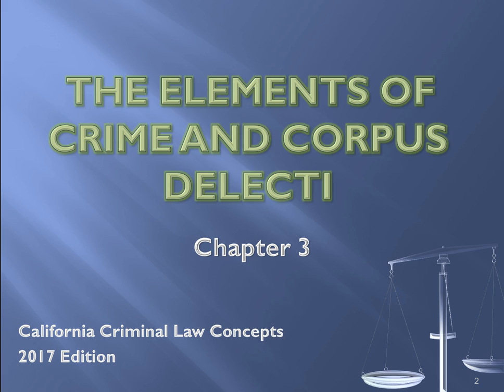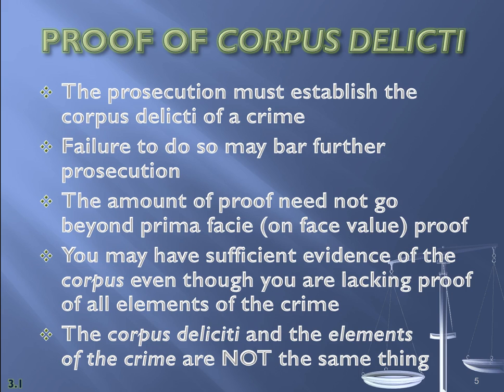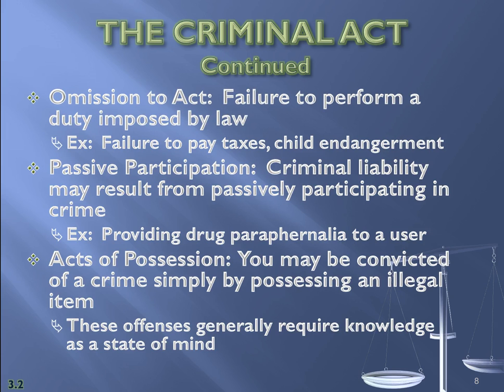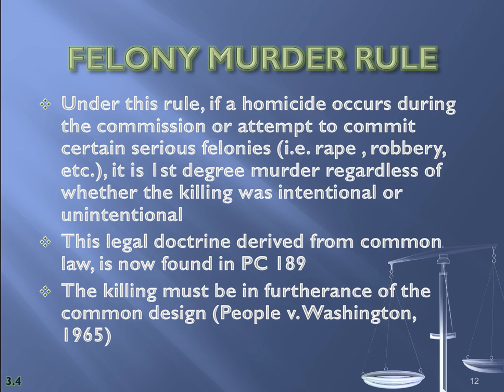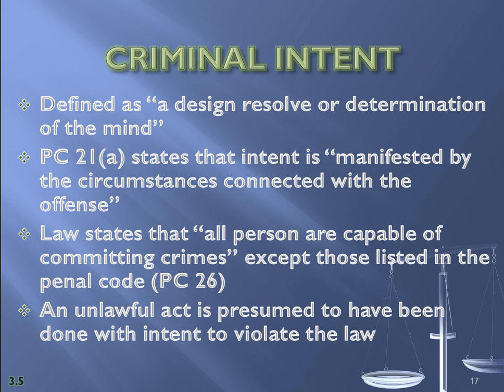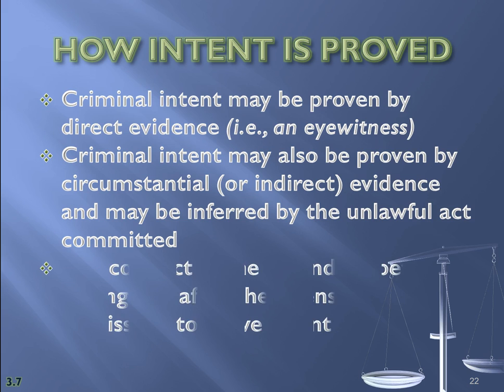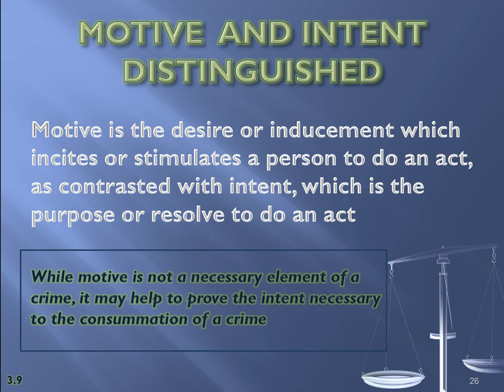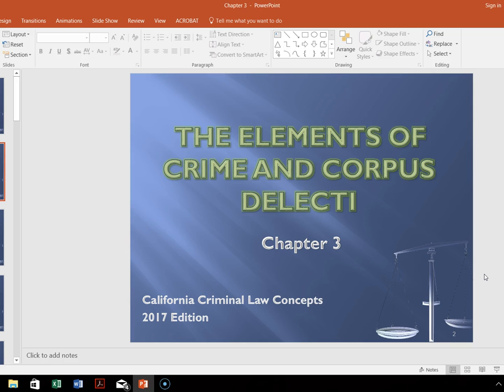Recording Chapter 3